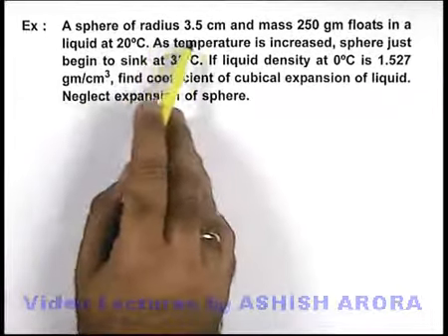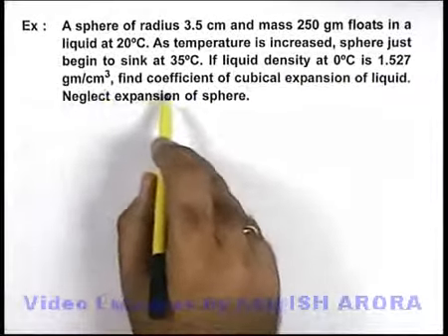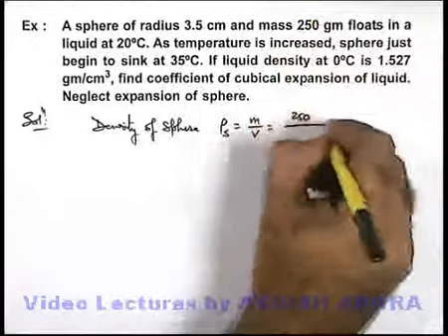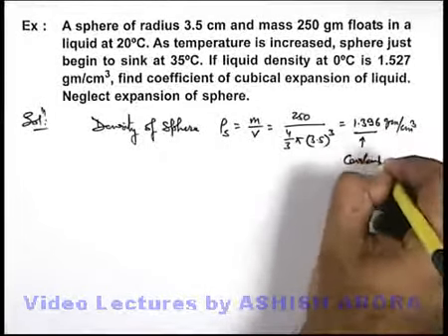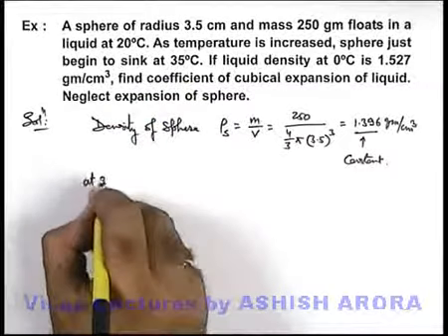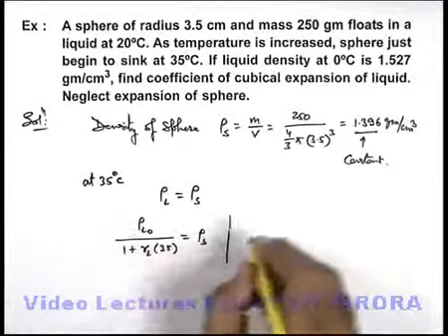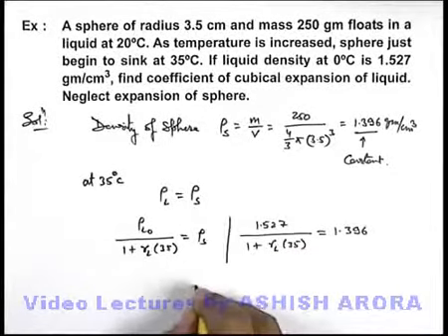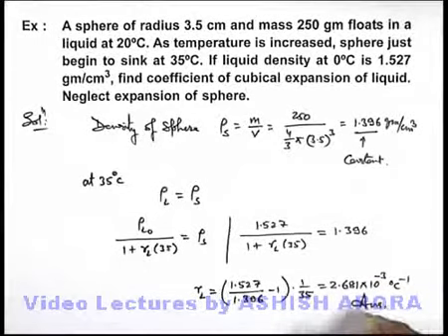Class 11 Physics | Thermal Expansion | #16 Example-4 on Thermal Expansion | For JEE & NEET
PG Concept Video | Thermal Expansion | Example-4 on Thermal Expansion by Ashish Arora